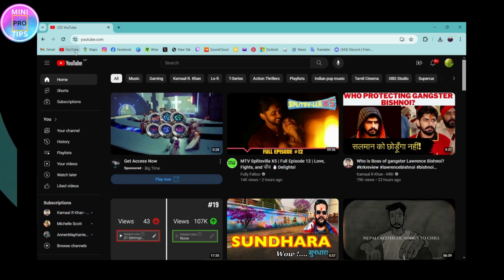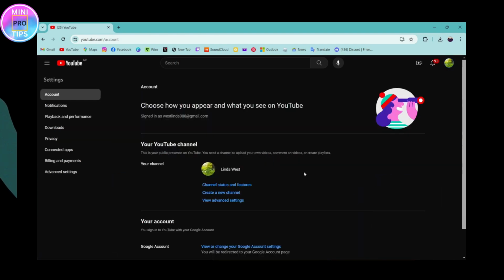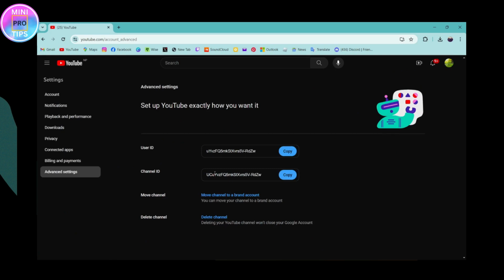How To Delete YouTube Channel WITHOUT Deleting Google Account 2024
How To Delete YouTube Channel Without Deleting Google Account

Interested in deleting your YouTube channel without deleting your Google account? MiniProTips has the solution for you! Our tutorial will guide you through the steps to delete your YouTube channel while keeping your Google account intact, allowing you to manage your online presence effectively.

Learn how to delete your YouTube channel without deleting your Google account with MiniProTips. We'll explain the process of accessing YouTube Studio, navigating to channel settings, and permanently deleting your channel while retaining your Google account. Watch now and manage your YouTube presence with MiniProTips' guide!